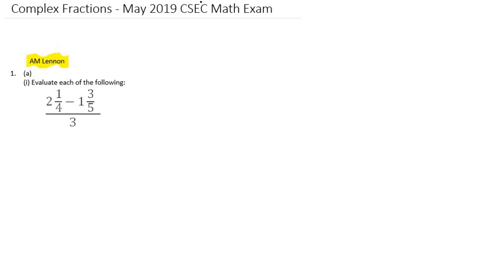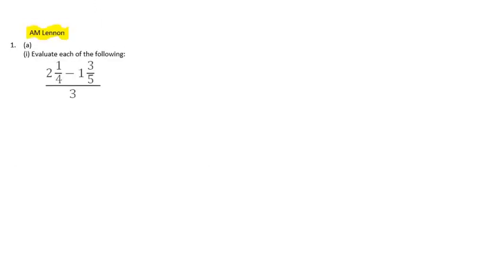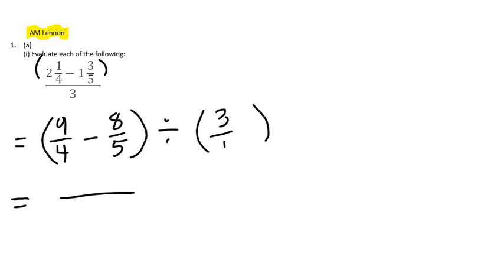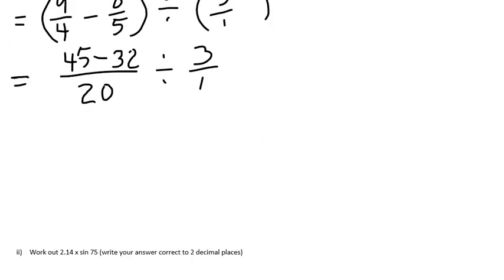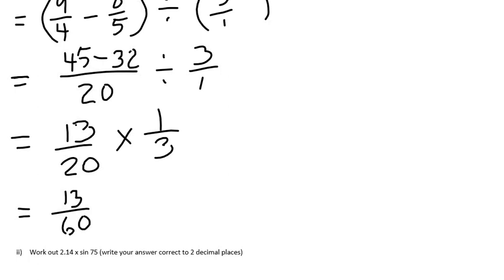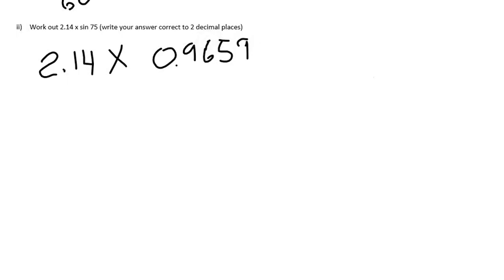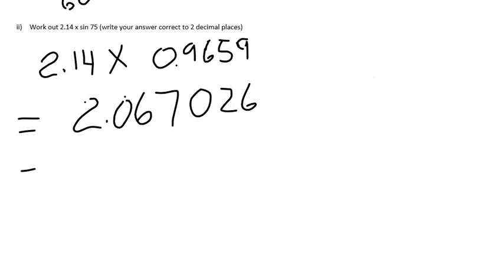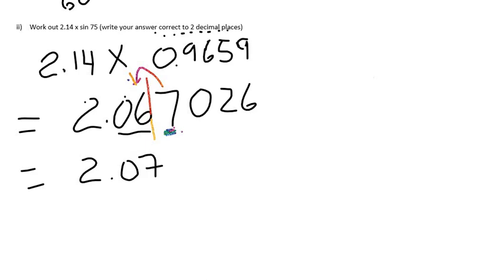CXC CSEC May/June 2019 Exam - Question 1 (a) (i) and (ii)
1 (a) (i) - Complex Fractions
1 (b) (i) - using calculator to calculate sine of an angle  in computation